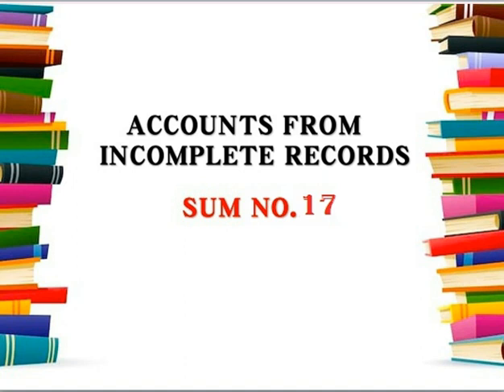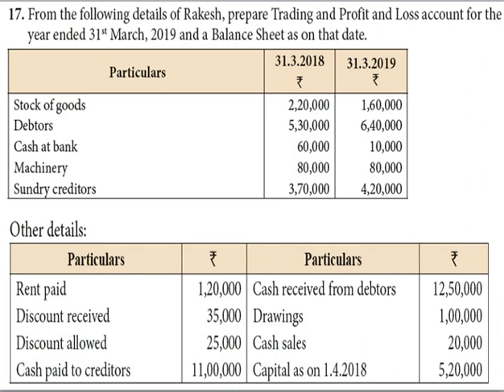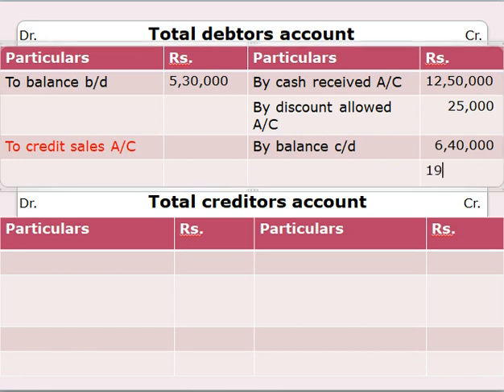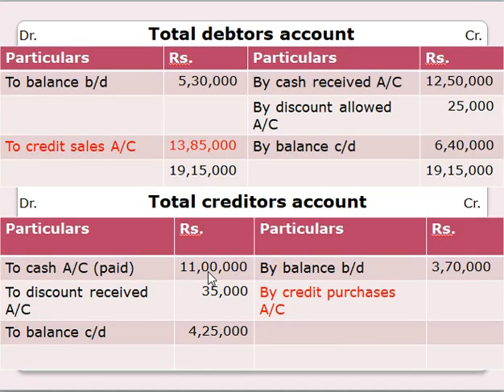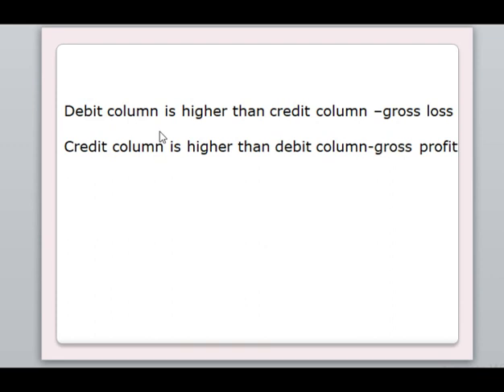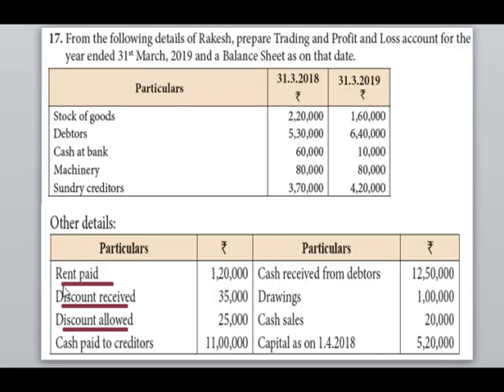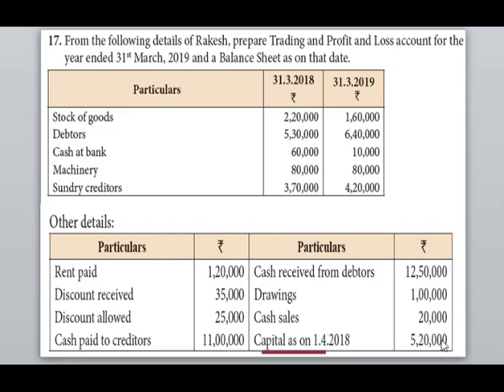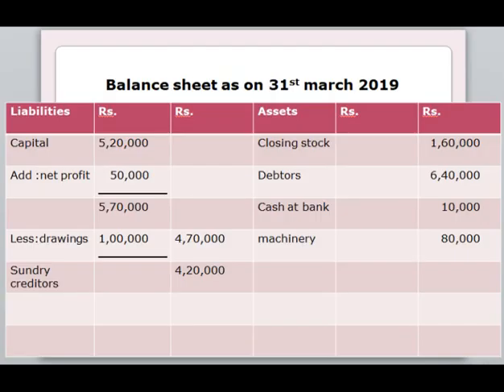accounts from incomplete records sum no.17